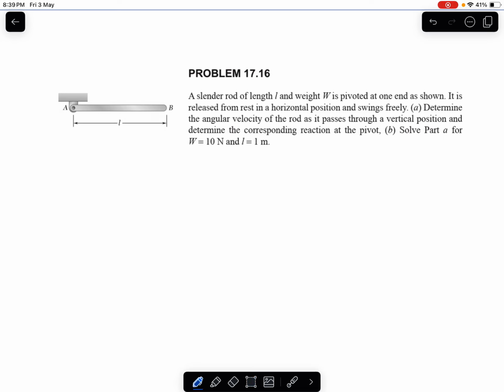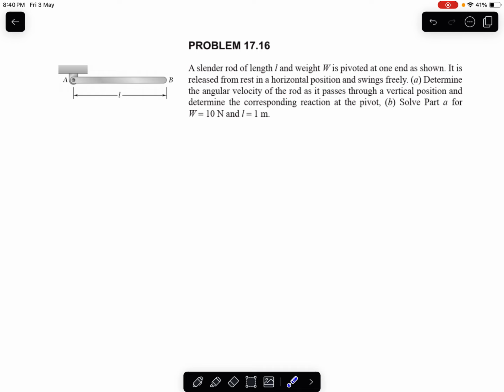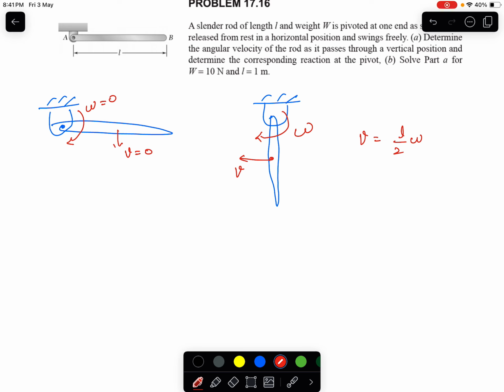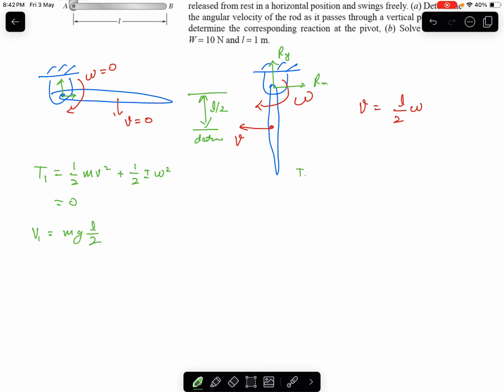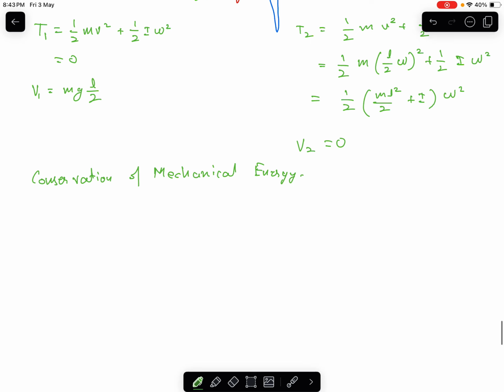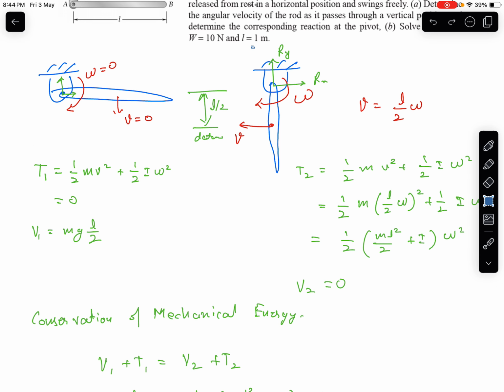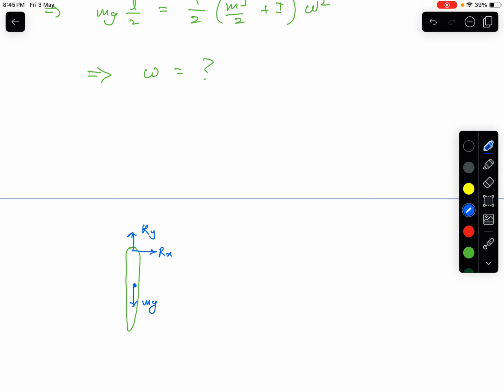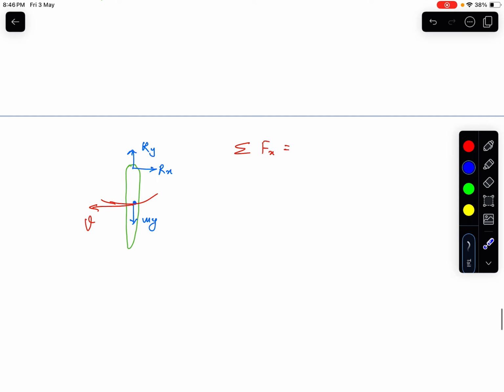Problem 17.16 of Beer and Johnston :Part1